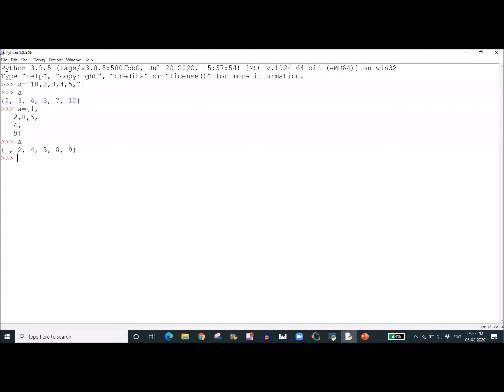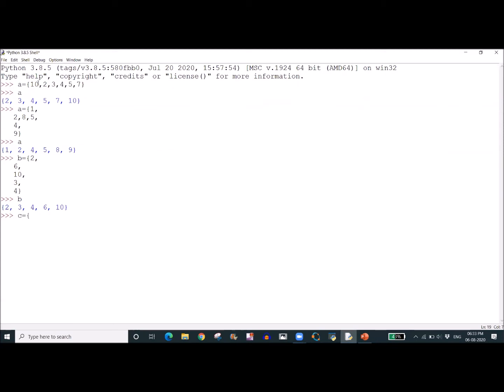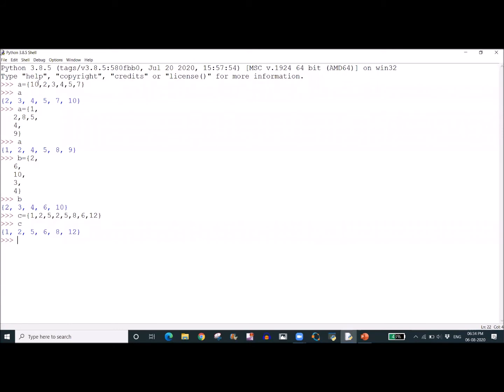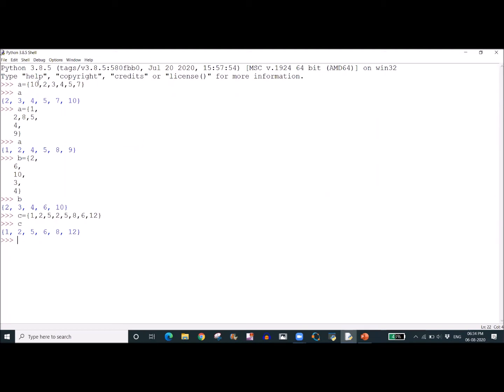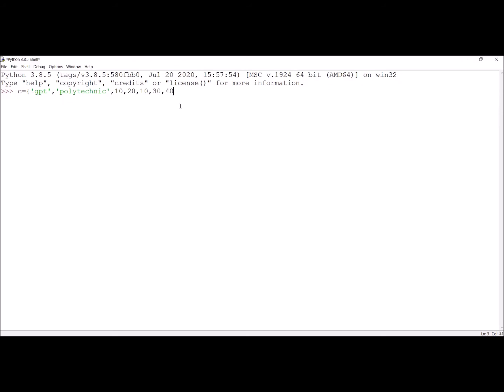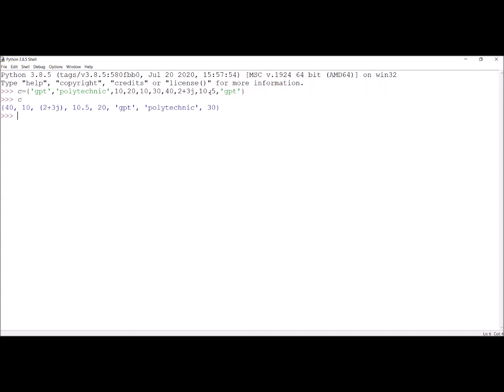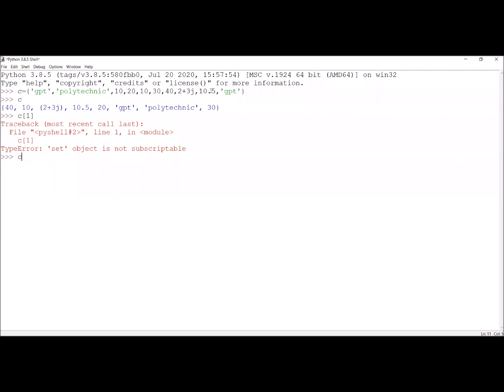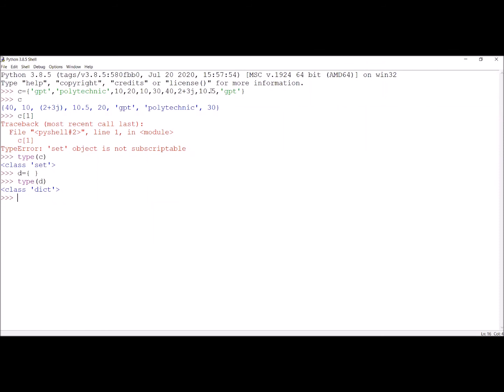10-set data type in python